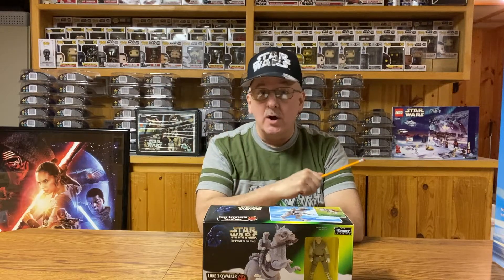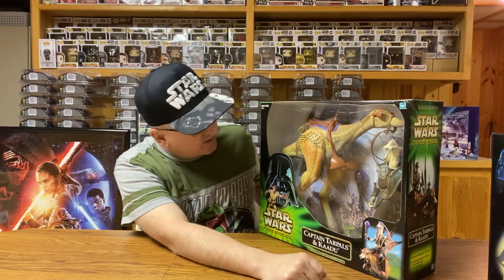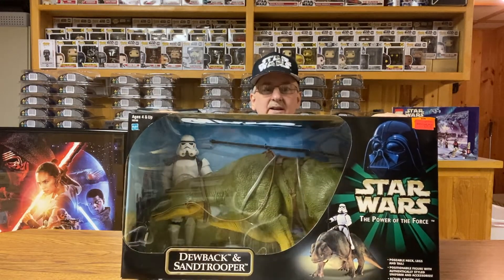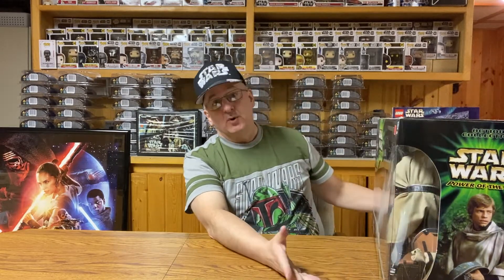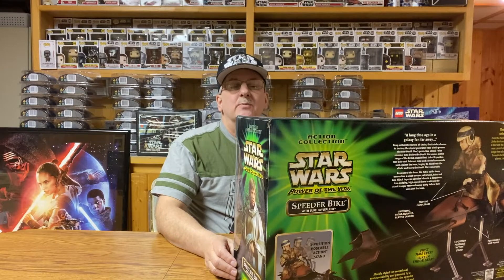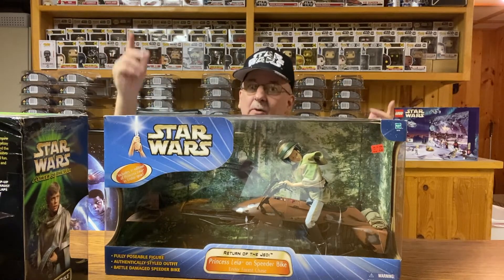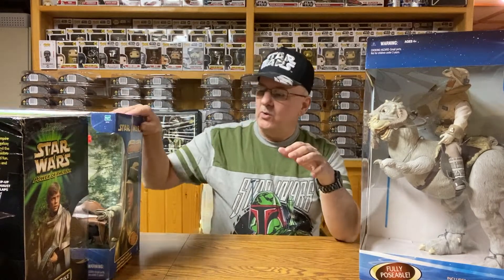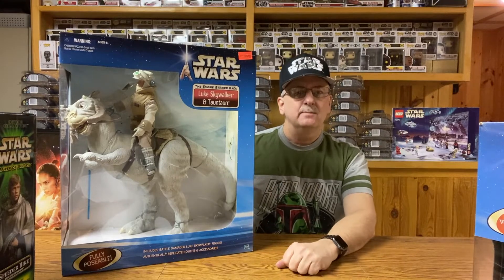E25. My Star Wars Collection of 12" Action Figures and Their Rides.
Since this is the 25th episode of this series I thought I would share something a bit more special. Here are the 12" Star Wars action figures and their rides, be it animal or vehicle. These figures are huge! Included are a kaadu, a dewback, a tauntaun, and speeder bikes.
Do you have these in your collection? Which one is your favorite?